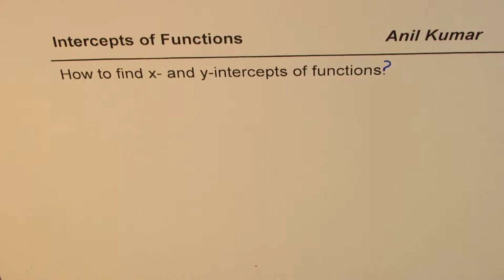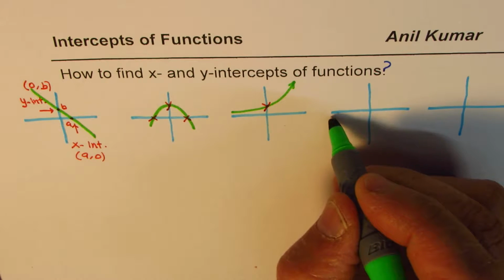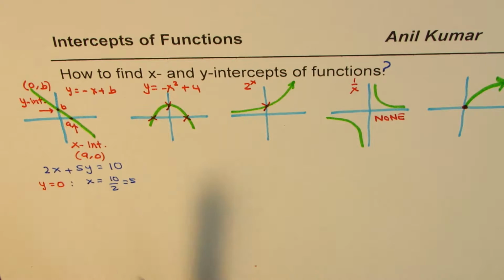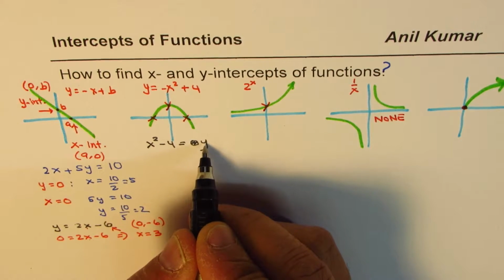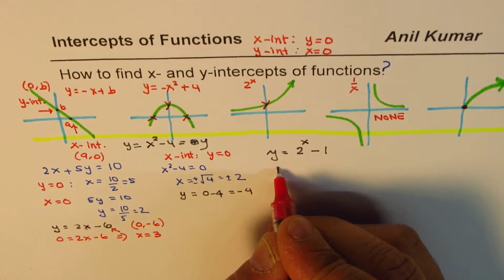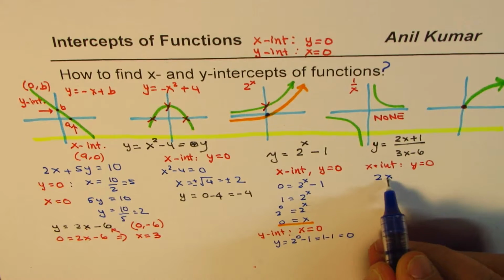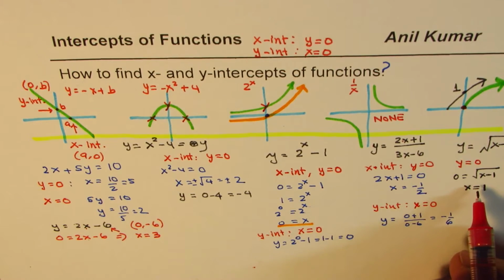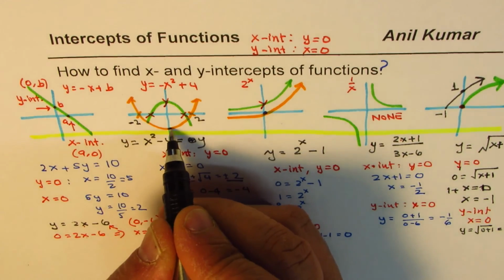How to read and find x and y intercepts of functions